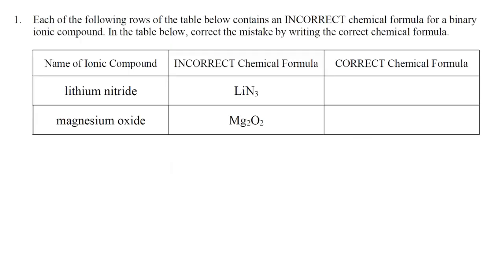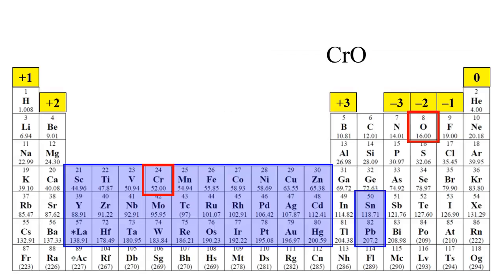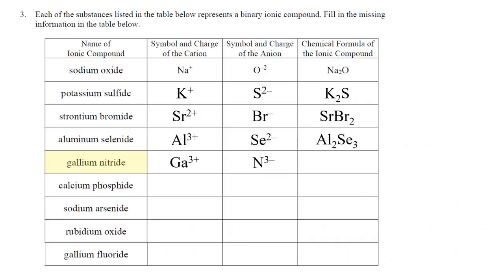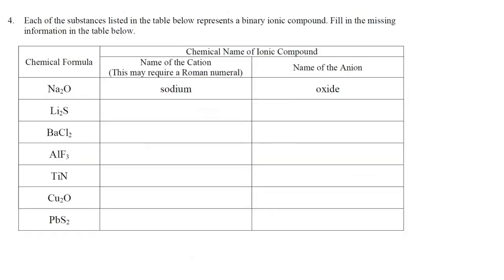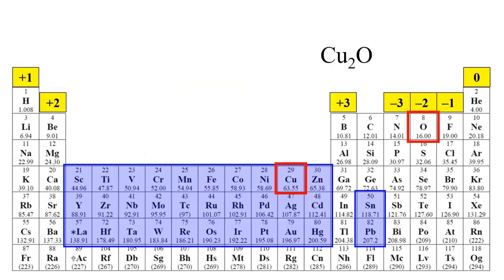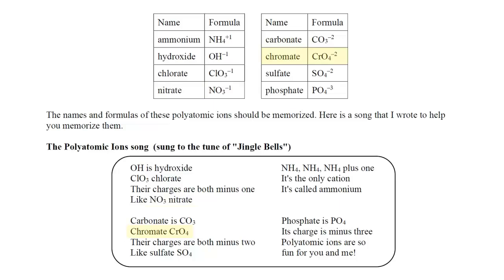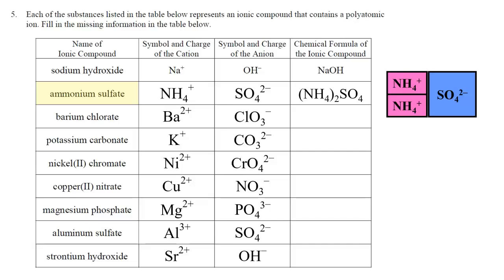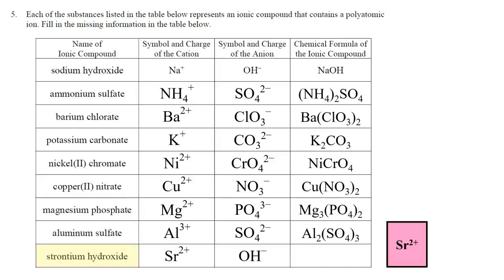Ionic Bonding Practice Quiz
0:00 Intro
0:10 Question 1
3:06 Question 2
7:33 Question 3
18:53 Question 4
27:57 Question 5 Introduction
28:30 Mr. Farabaugh’s Polyatomic Ion Song
32:47 Question 5 Conclusion